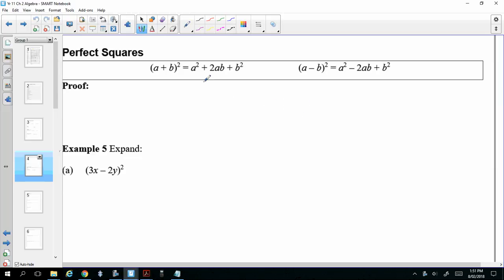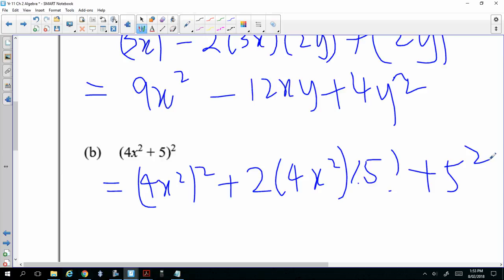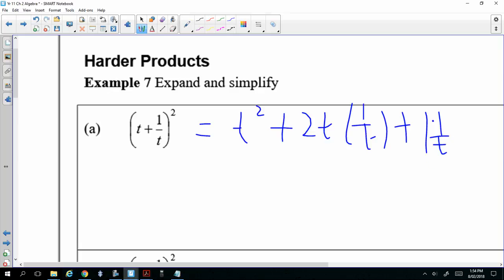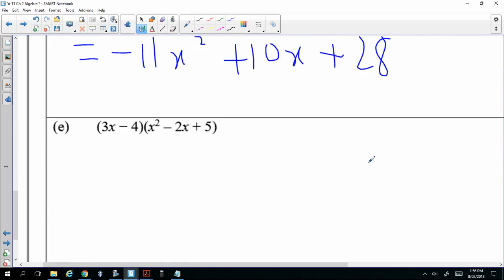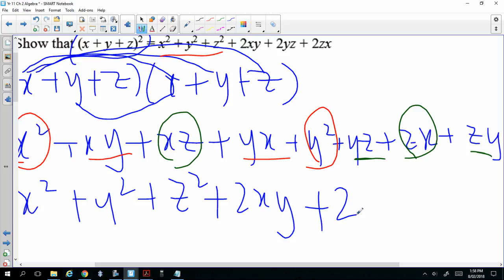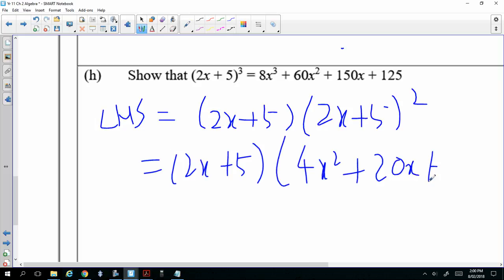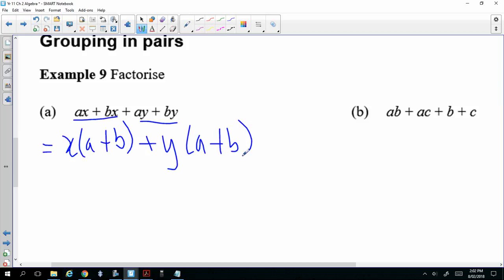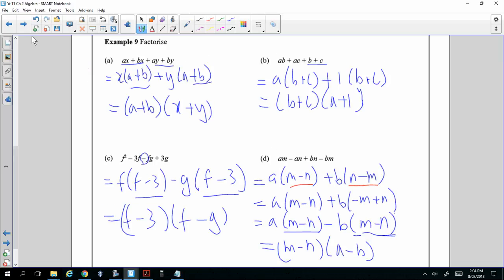Yr 11 Ex 2 5 2 8 Binomial Product & Factorise by grouping in pairs